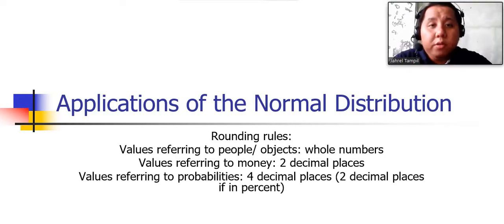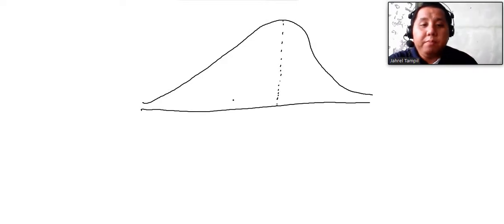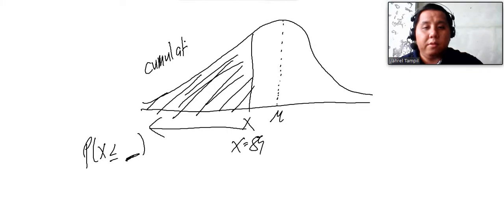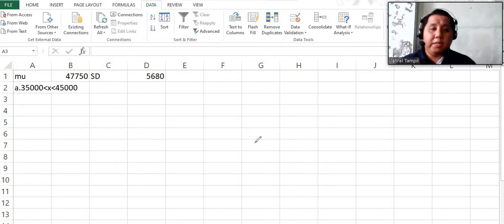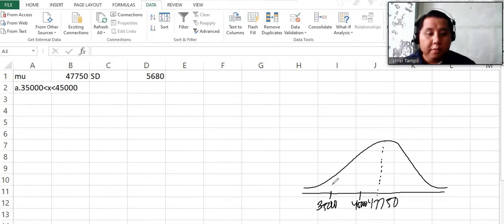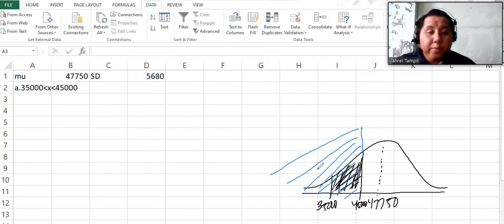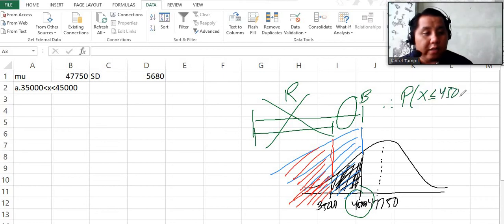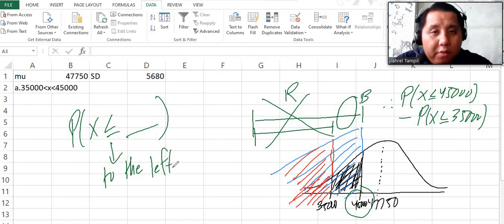Application of the Normal Distribution (using Microsoft Excel) Part 1: Area in Between (1)